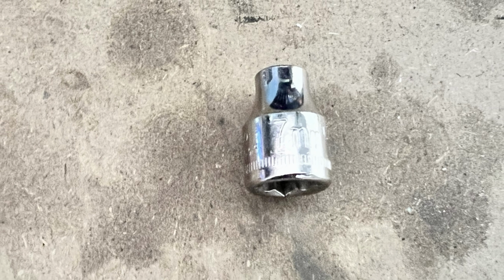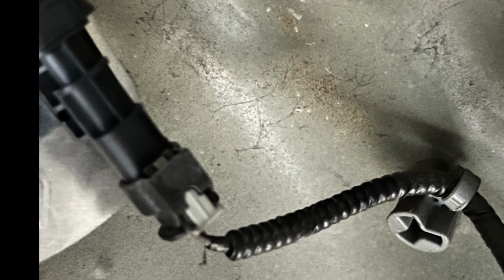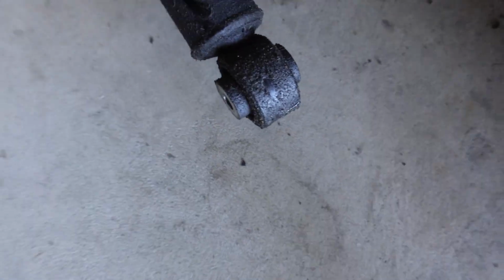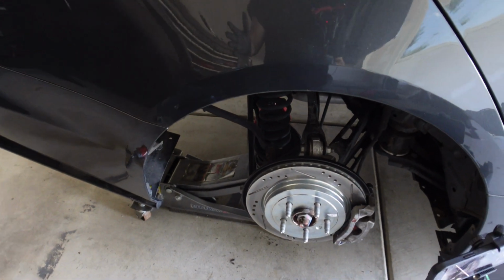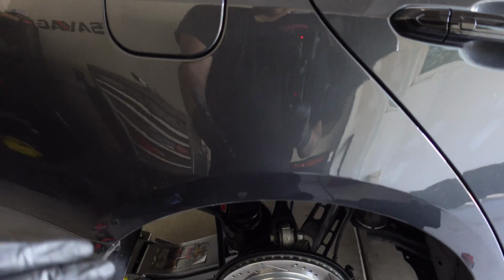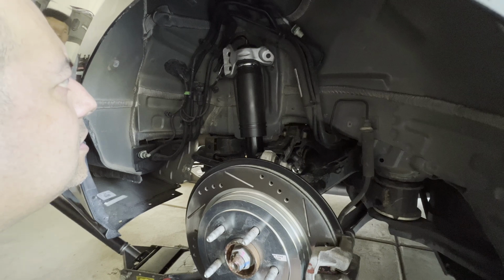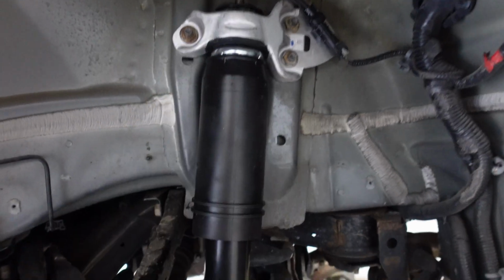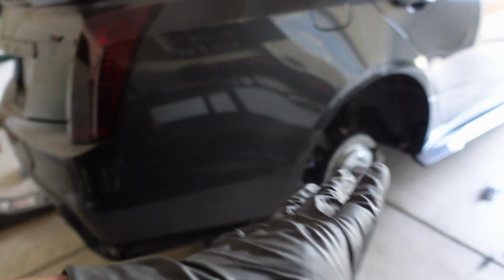2014-2019 Cadillac CTS rear shock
The rear shocks have been blown a long time ago the ride was bumpy and harsh well finally decided to do them .

PART NUMBER:

LEFT SIDE : 84230451
RIGHT SIDE : 84230452

RECORDING AND EDITING EQUIPMENT USED :

SONY AX33

GO PRO HERO 8

DJI OSMO POSCKET

IPAD PRO

SONY ZV-1